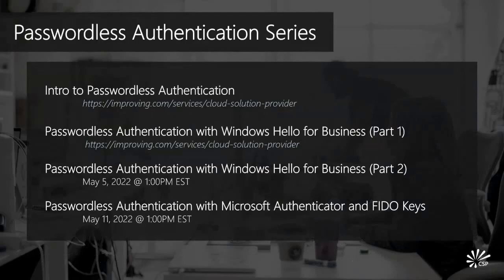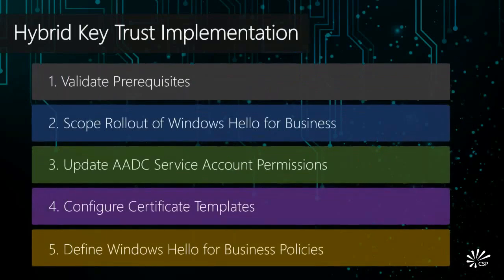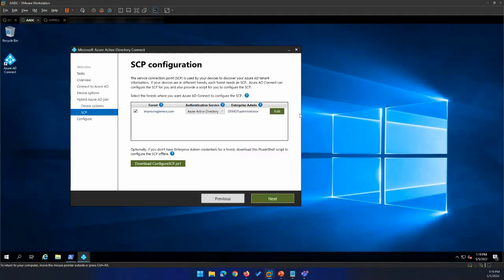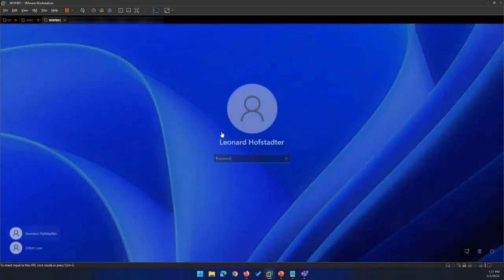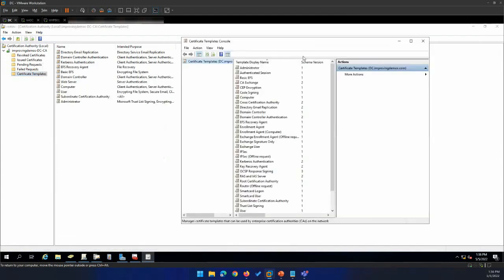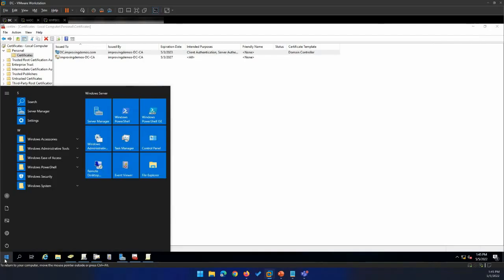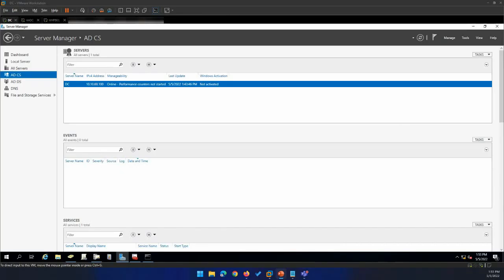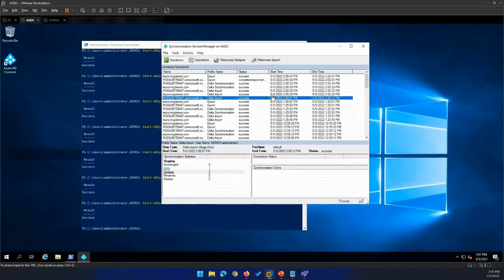Windows Hello for Business Part 2